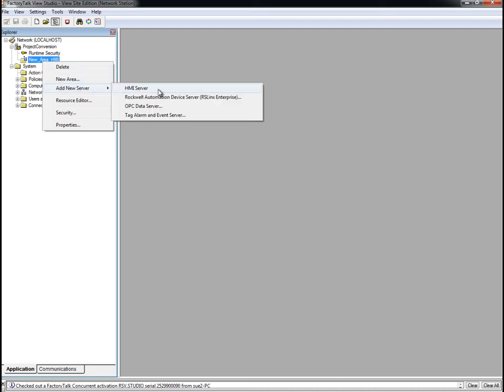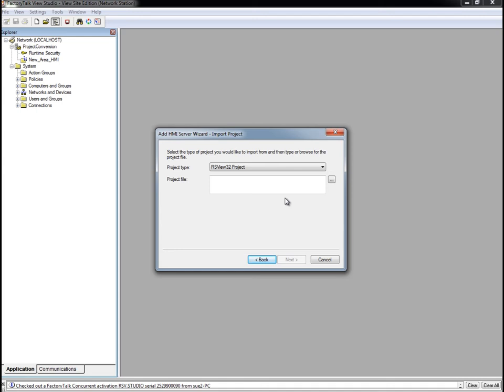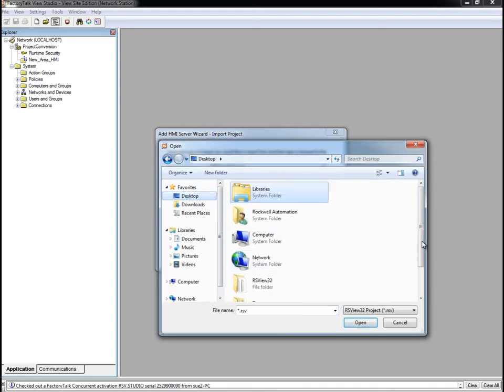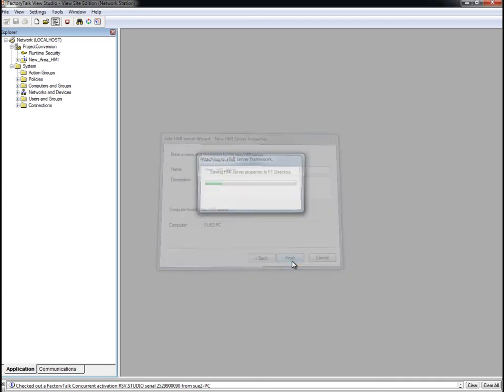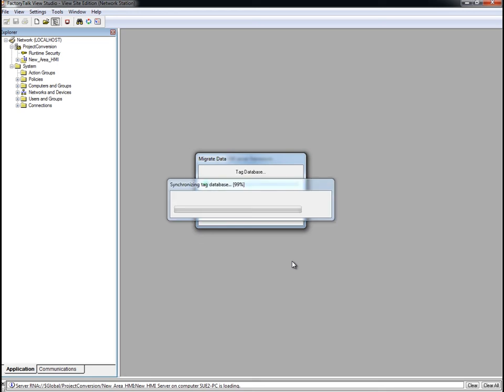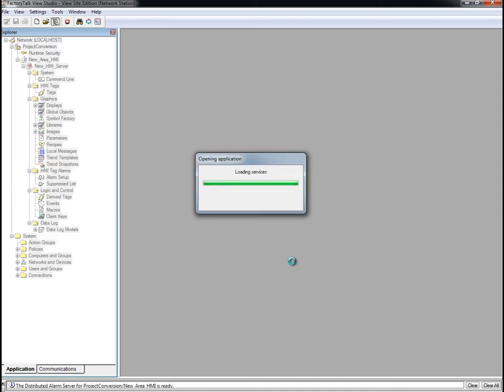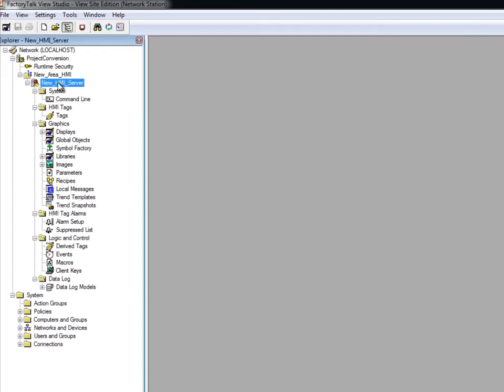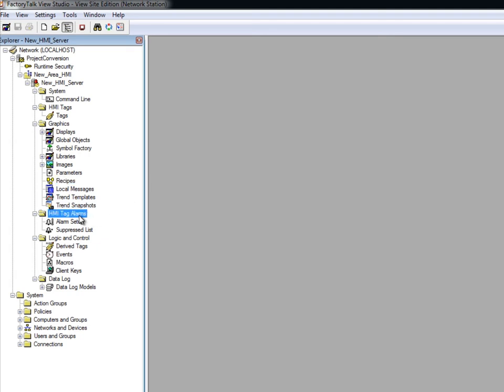Executing Migration Ch4: Importing the RSView32 Project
This video is part of a series on how to execute a migration from an RSView32 HMI project to a FactoryTalk View SE project.  This chapter is about creating a FactoryTalk View SE server and importing the RSView32 project.